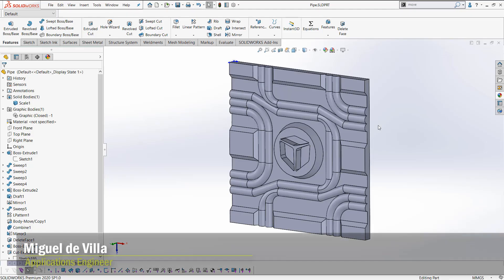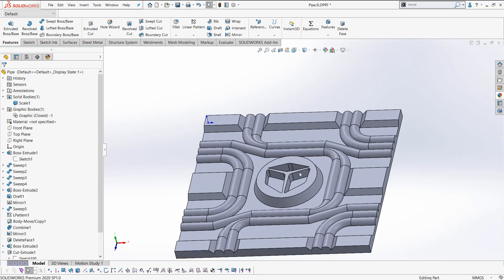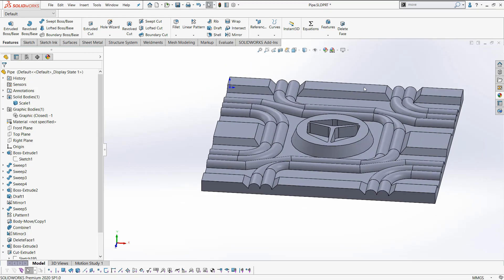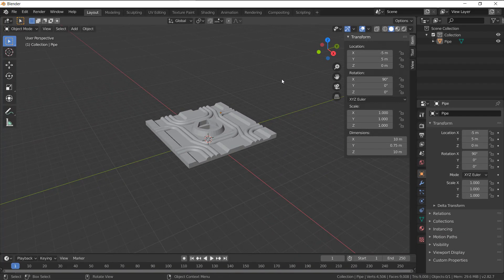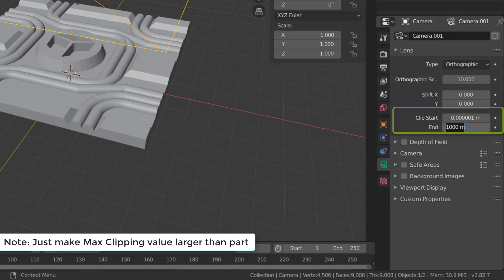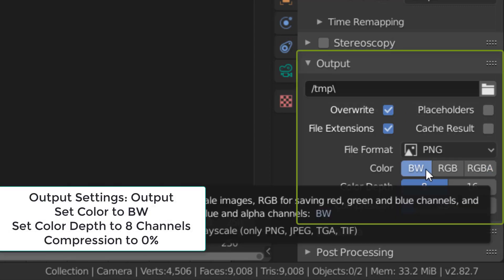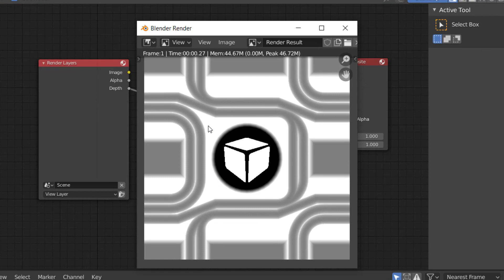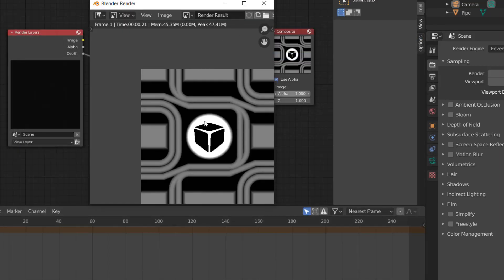SOLIDWORKS Tutorial - Creating Custom 3D Textures for SOLIDWORKS Using Blender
This covers how to design and generate greyscale heightmap images from SOLIDWORKS models using Blender to process an STL of the SOLIDWORKS model into an image that can then be used as a custom texture in other parts. This process takes advantage of the 3D Texture ability which can turn images used as textures on the surface of a part into actual modelled features. The final model can then itself be exported as a 3D-printable solid model useful for prototyping and other custom applications or modified further using Boolean operations as a Mesh Body. This process gets around the difficulties surrounding having to parametrically design a texture on the analytic and nonanalytic surfaces of a part using traditional SOLIDWORKS features and patterns that would often have difficulty rebuilding at different sizes and adhering to organic surfaces.